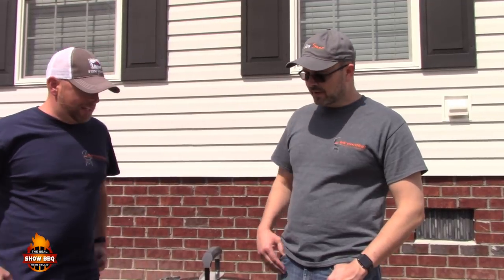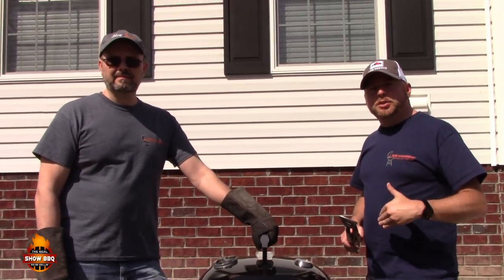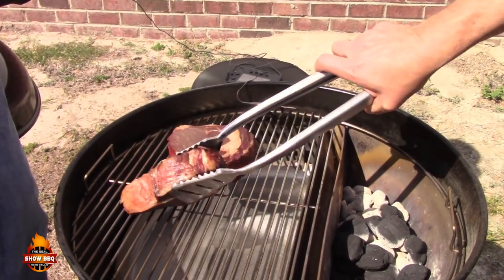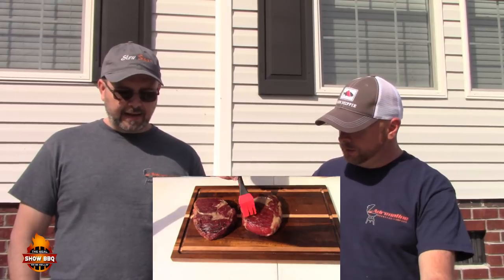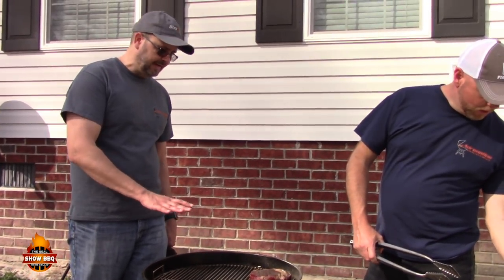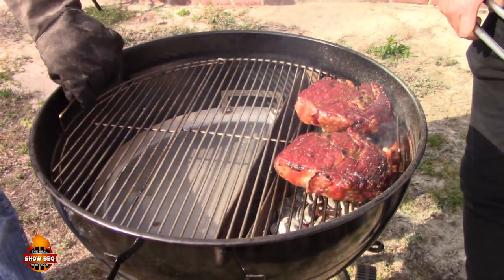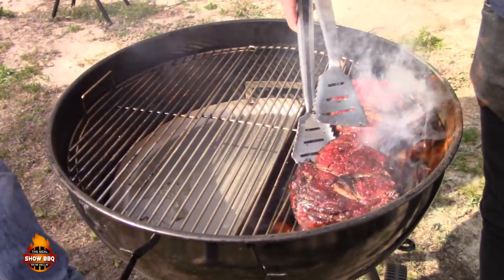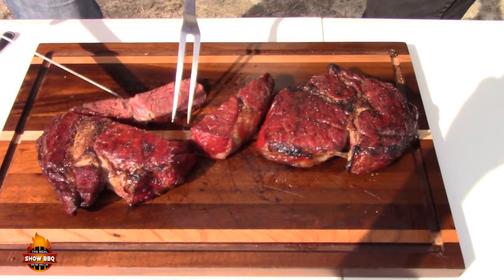How to cook and sear the perfect steak | Cold Grate Technique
How to cook and sear the perfect steak on the Members Mark Grill using the Cold Grate Technique.